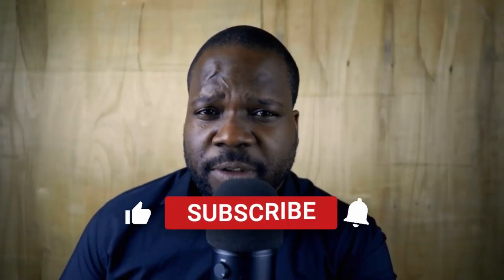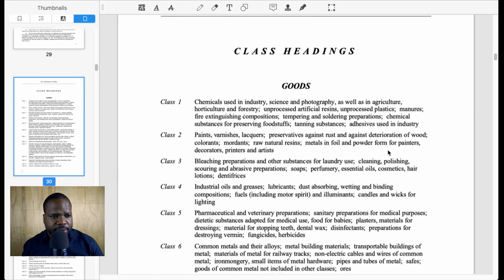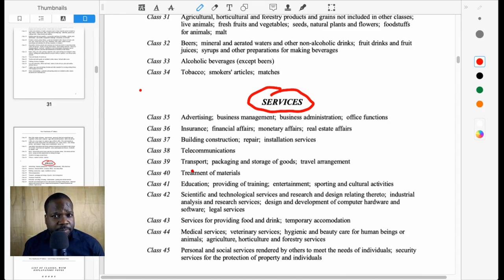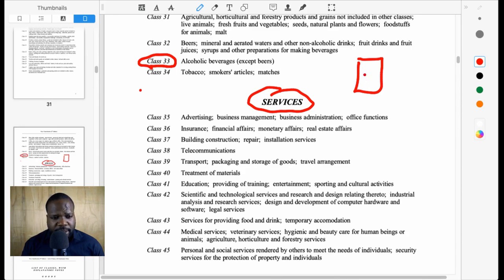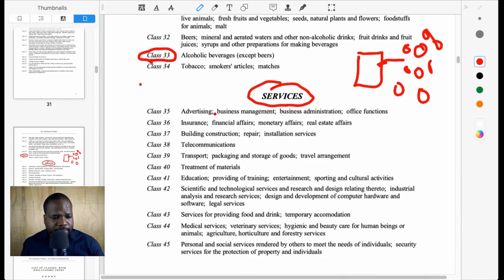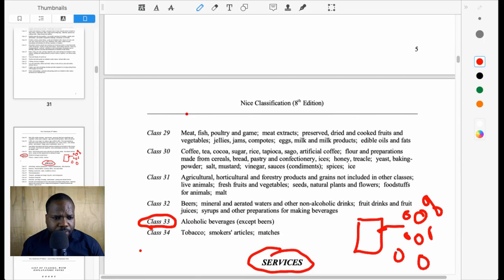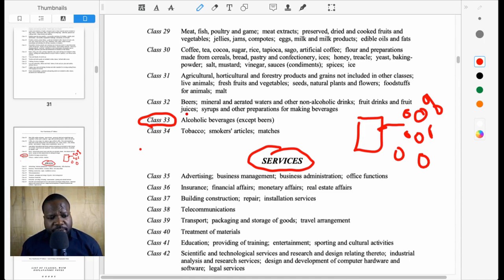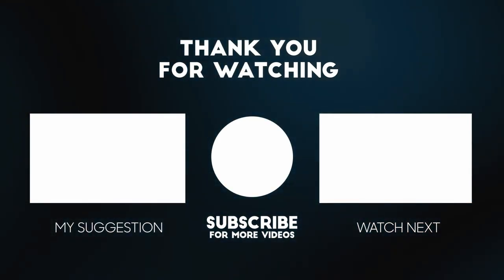What Trademark Class Do I Need? | Martisz Legal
In today's video, we're discussing the following question: "What Trademark Class Do I Need?". This video will be very helpful for people that want to learn more about Trademark.